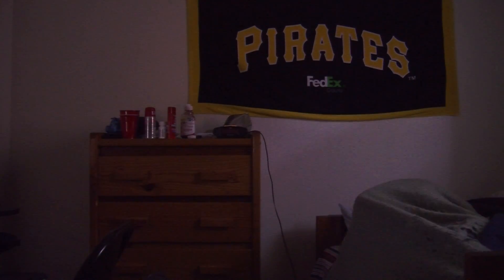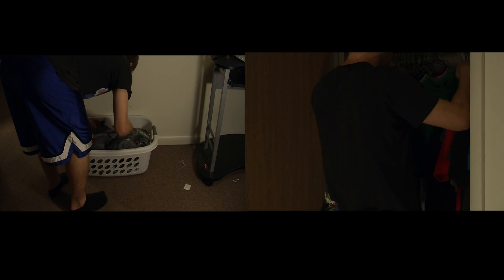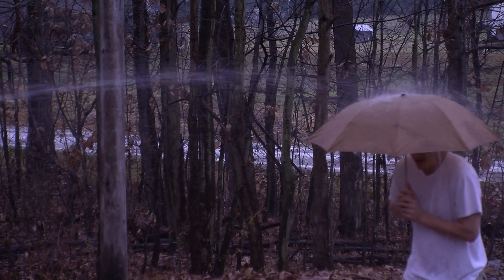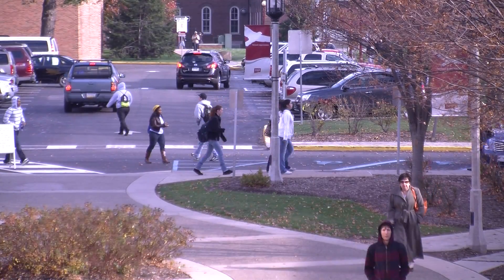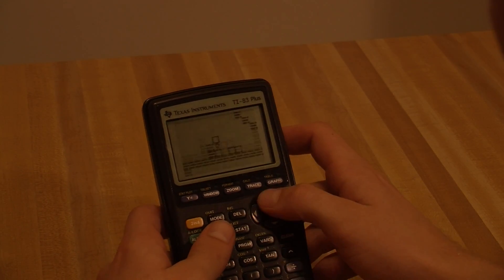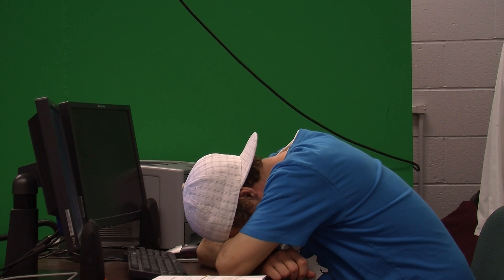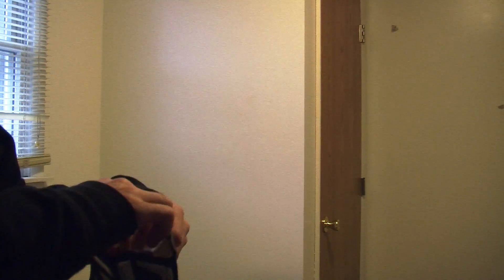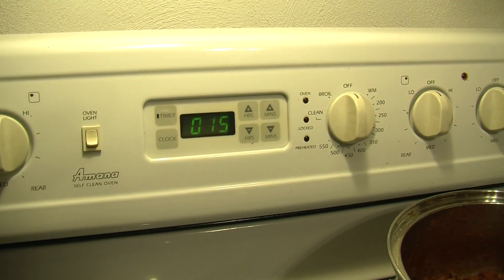How to survive a monday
A short educational film about how to survive a monday. Narrated by Aaron Ulisse